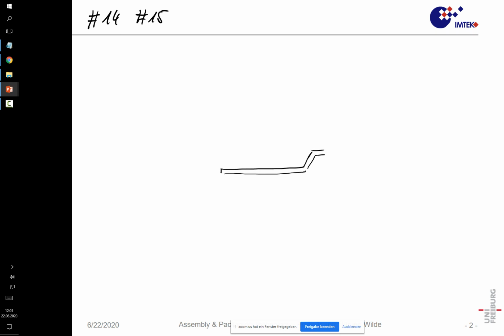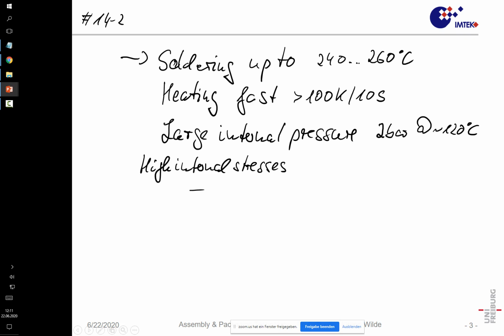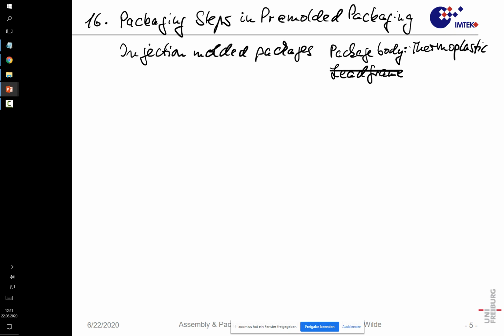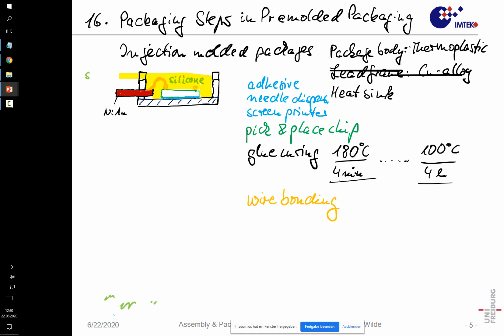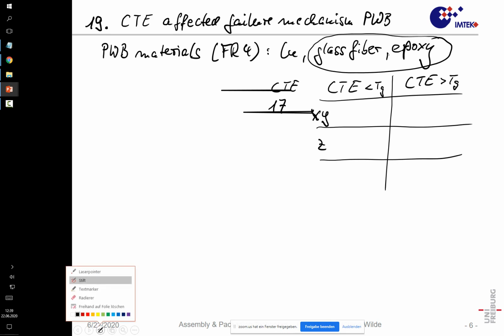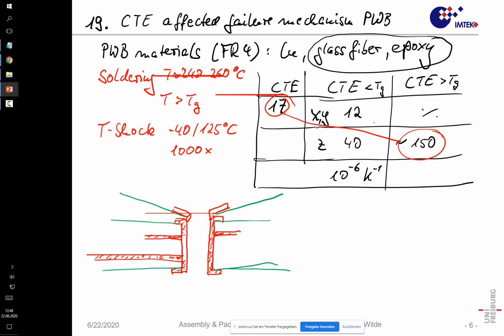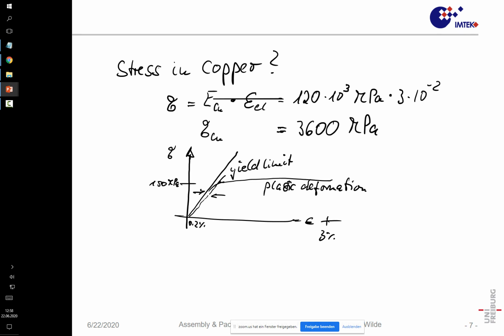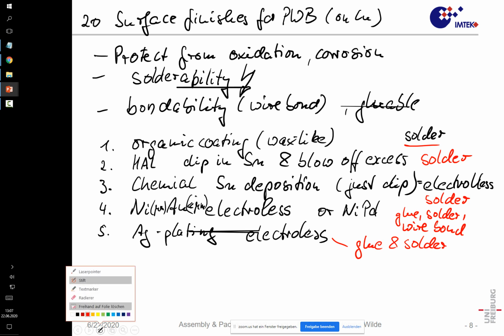22062020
APT_Exercise 22062020.m4v